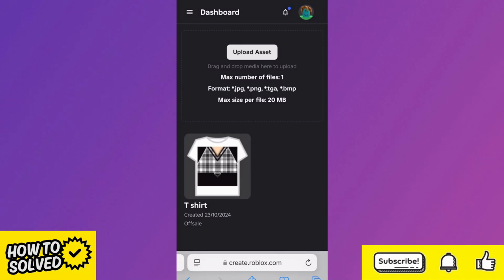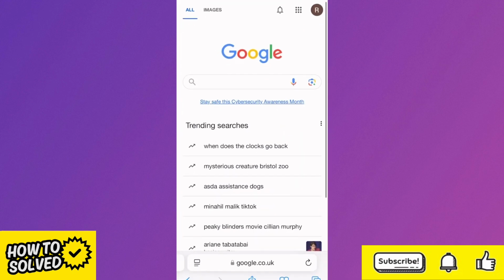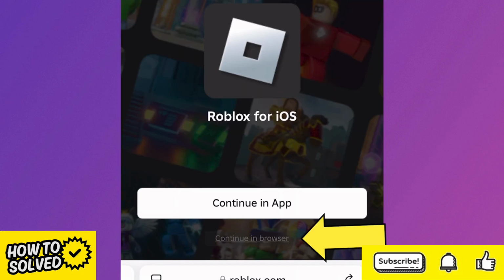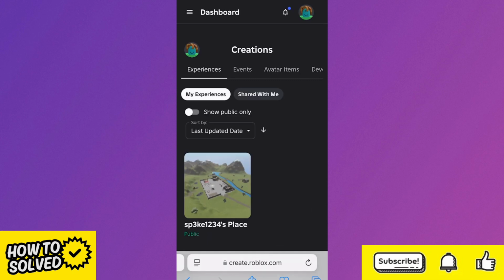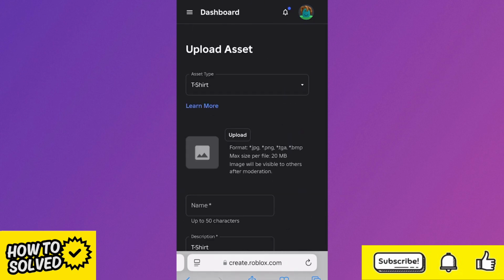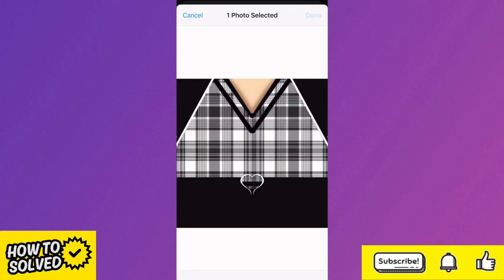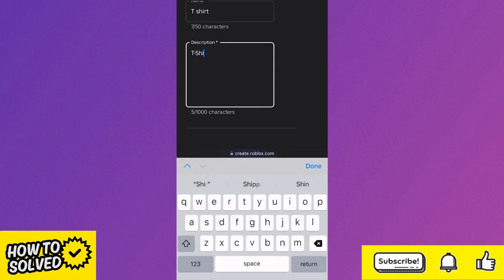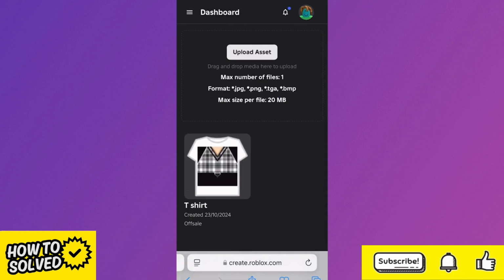[Easy Guide] Create and Upload T-Shirt in Roblox Mobile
In this video I will show you how to [Easy Guide] Create and Upload T-Shirt in Roblox Mobile